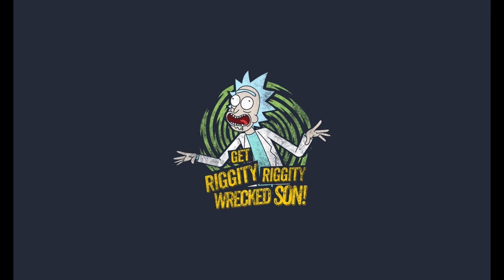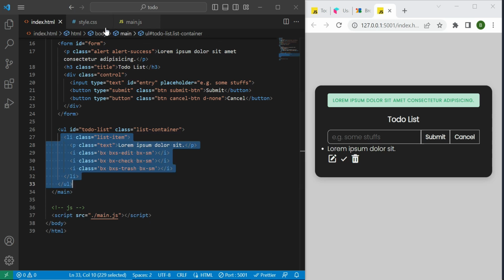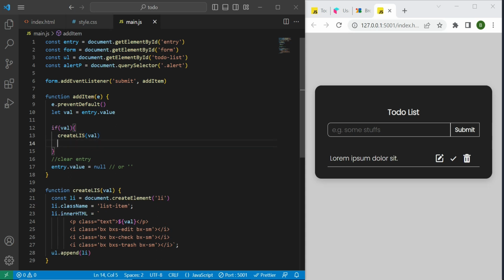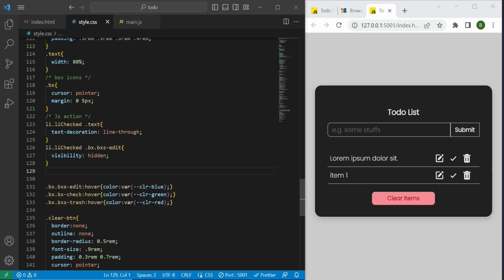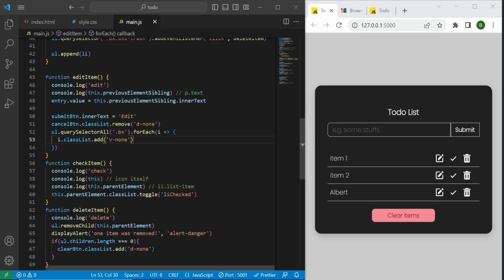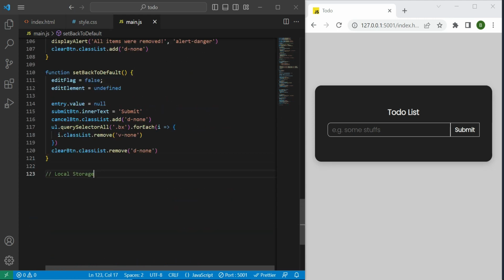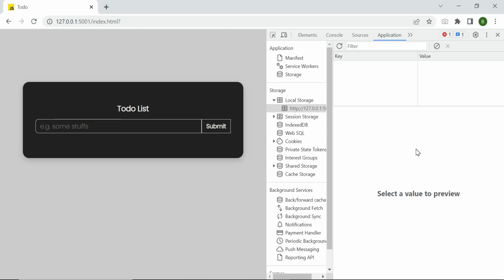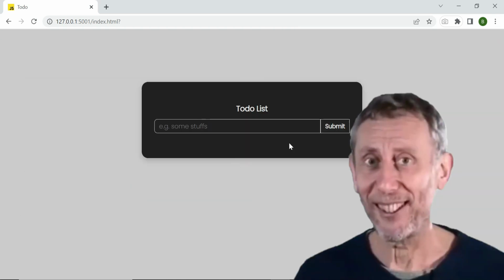JavaScript todo list with LocalStorage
Welcome to our latest YouTube tutorial on creating a powerful Todo List with local storage integration! In this video, we'll walk you through the process of developing a feature-rich task management system, where you can add, edit, delete, and persist your todos using the browser's local storage.

With our step-by-step guidance, you'll learn how to leverage JavaScript to build a robust Todo List application. We'll start by setting up the necessary HTML structure and styling it to create an intuitive and user-friendly interface.

Using JavaScript, we'll implement local storage functionality, allowing your tasks to be saved and retrieved even after closing the browser window. You'll be amazed at how easy it is to maintain your todos with the power of local storage!

Throughout the tutorial, you'll discover how to add new tasks to your list, view and edit existing tasks, as well as delete individual tasks with a simple click. Additionally, we'll show you how to incorporate a convenient "Delete All" button, which clears your entire task list with just one click.

By the end of this tutorial, you'll have a fully functional Todo List application that utilizes local storage to store and manage your tasks effectively. Enhance your productivity and stay organized with this powerful tool!

🕛🕛 Timestamps 🕛🕛
✅ 00:50 initial HTML
✅02:10 initial CSS
✅ 05:36 HTML unordered list
✅ 06:13 unordered list CSS
✅ 07:30 HTML & CSS Clear BTN
✅ 08:55 JavaScript - Add a new item
✅ 12:10 displayAlert function
✅ 14:18  Display ClearBtn and functionality
✅ 16:17  icons and event listeners
✅ 17:37  checkItem Fx
✅ 19:30 deleteItem Fx
✅ 21:54 editItem Fx
✅ 24:58 Cancel Fx
✅ 26:23 Edit Button problem⭐
✅ 30:17 LocalStorage ⭐⭐⭐
✅ 30:27 Related Video: 🚀💻